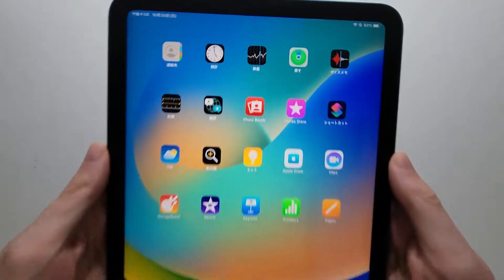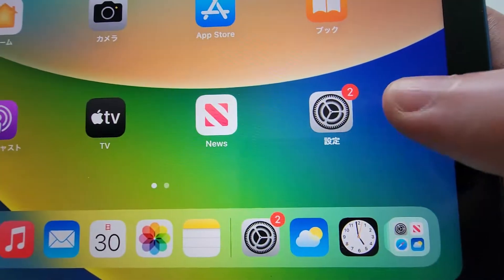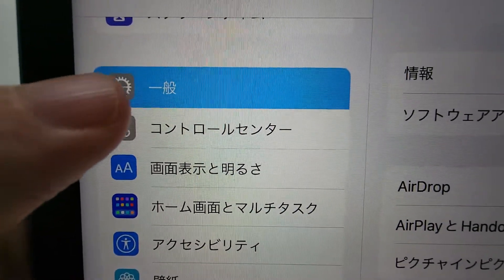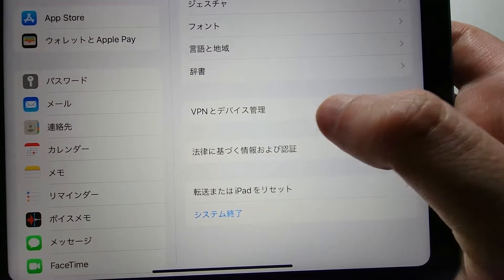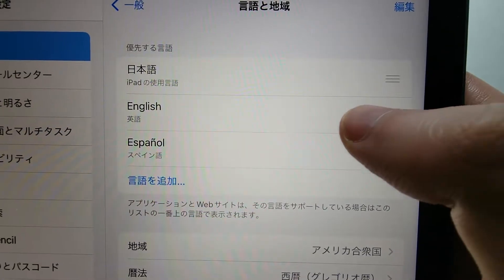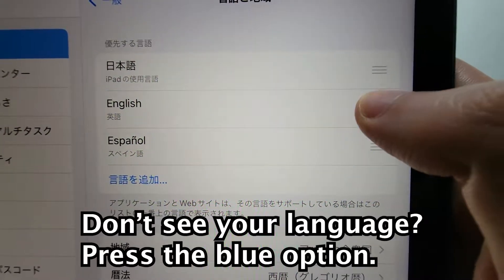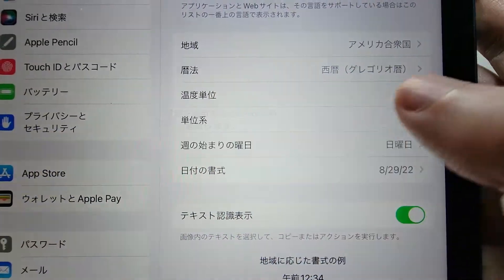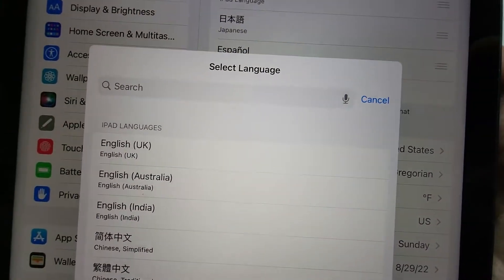How to Change Language on iPad 10th Gen (Or Any iPad)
How to change your iPad language, including back to English if can't read the menus. iPad 10th Generation used but also works with iPad Pro, Air, and mini.